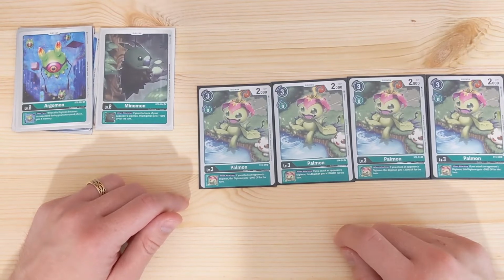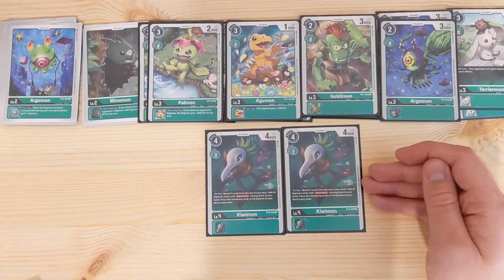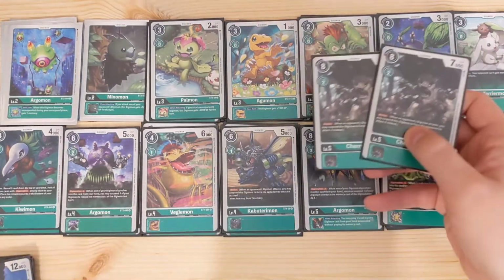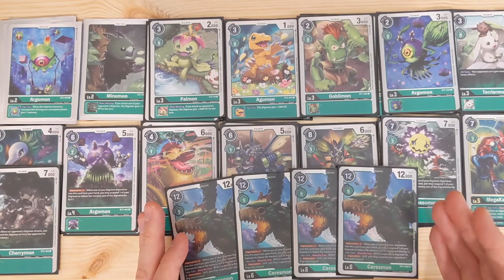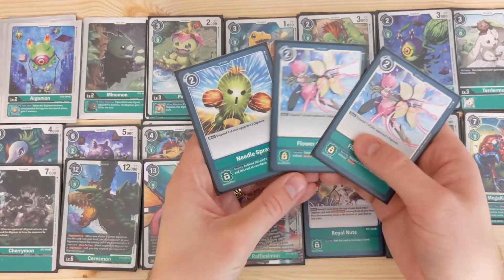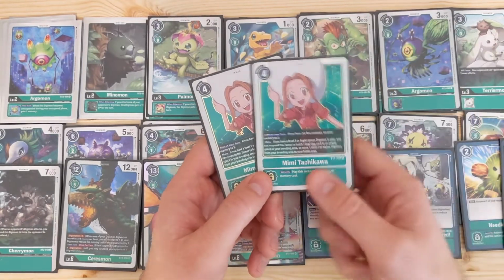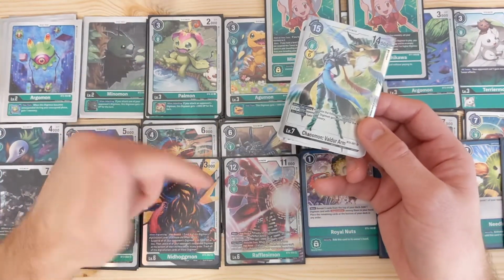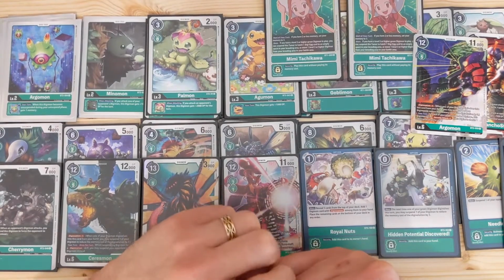Ceresmon Digisorption BT5 Deck Profile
Are you bored with the BT5 meta and looking for a fun budget deck to play with while you wait for BT6?